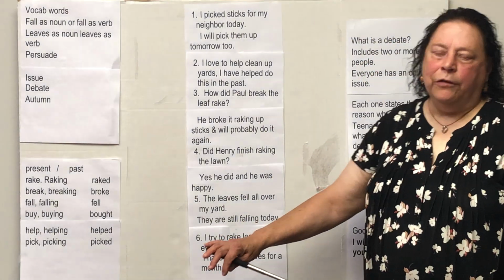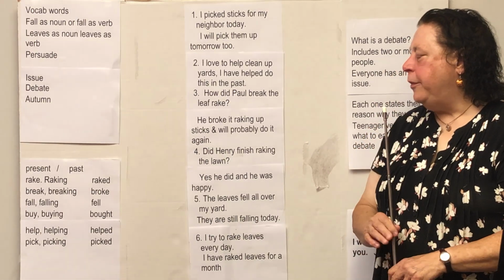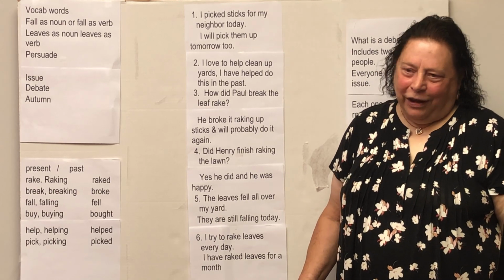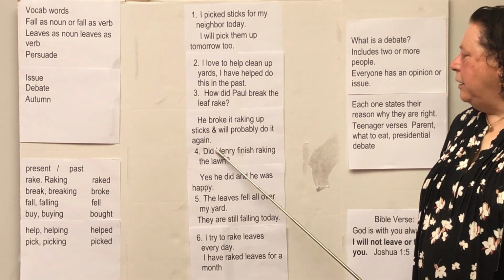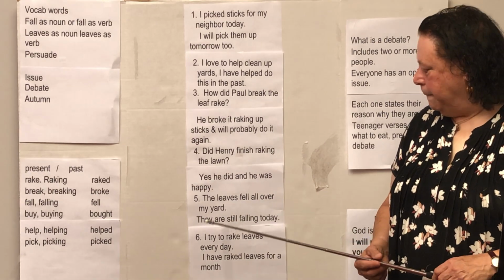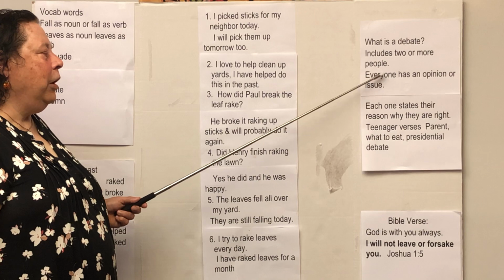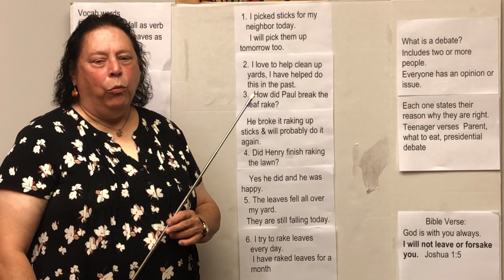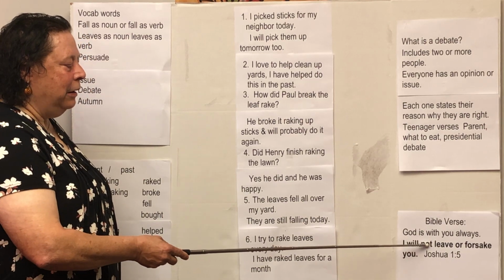Level 3: Lesson 2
Level 3 is for students who know some English and need to strengthen their vocabulary, pronunciation, grammar and writing skills.   Life skills and our American culture are taught, all in a safe atmosphere of fun, mutual respect and friendship.